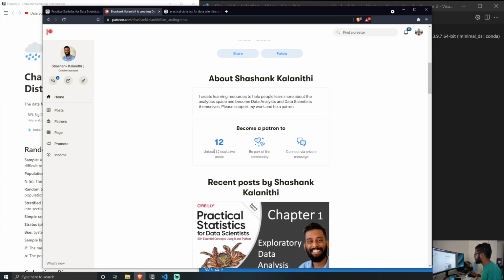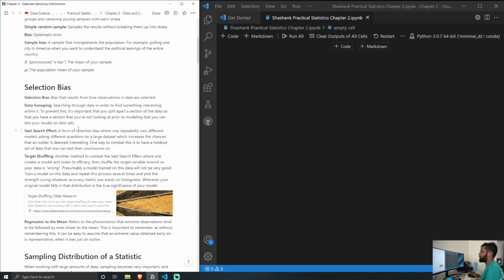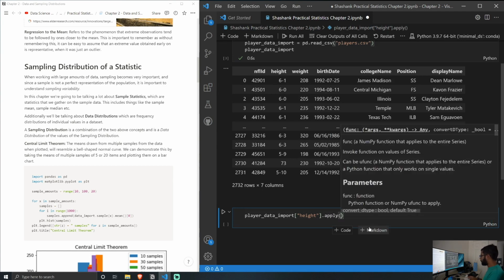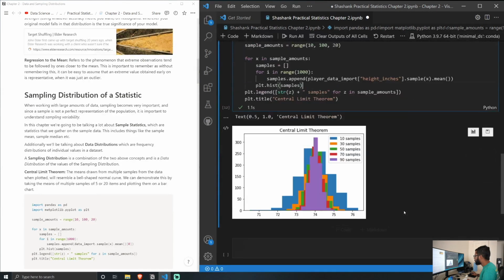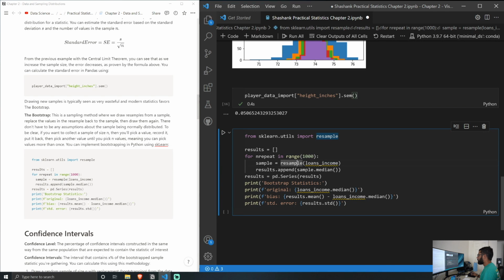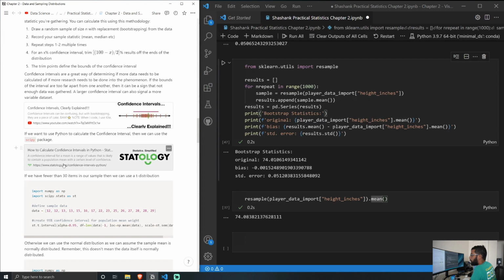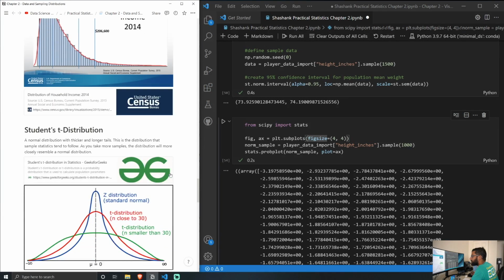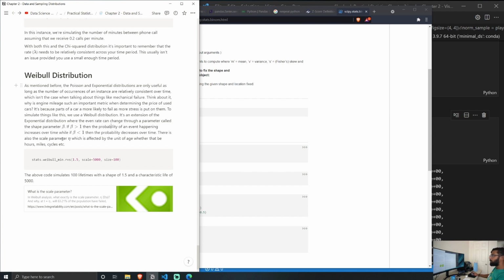Practical Statistics for Data Scientists - Chapter 2 - Data and Sampling Distributions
This is an overview of Chapter 2 of Practical Statistics for Data Scientists. I'll be going over the first couple of chapters of this book because the later chapters cover similar materials from my Hands on Machine Learning book overview videos.